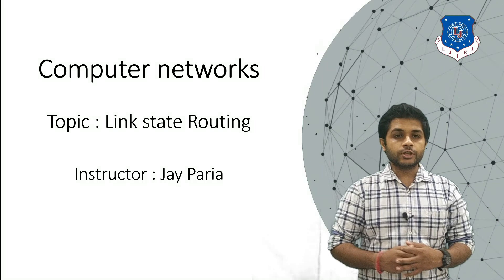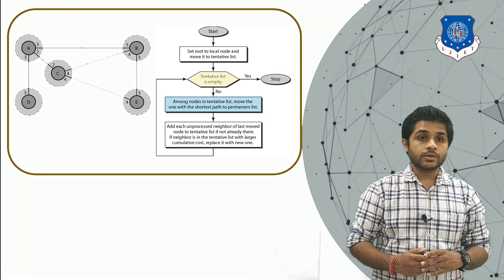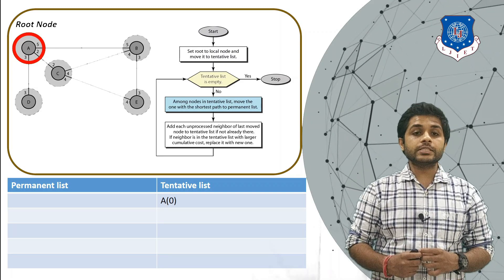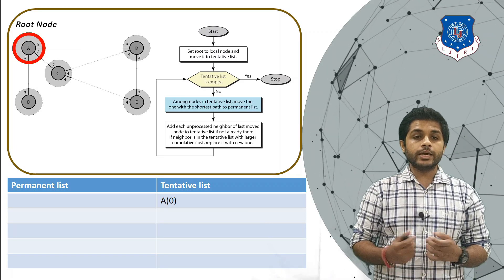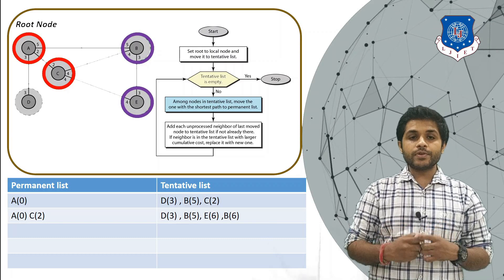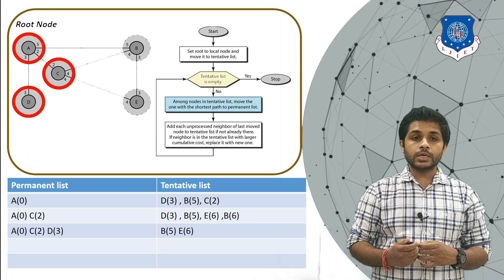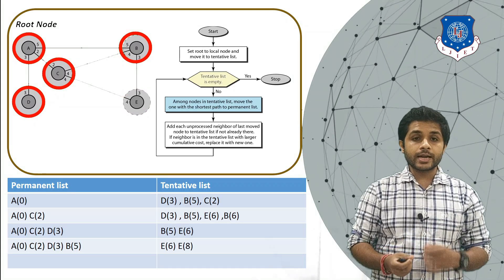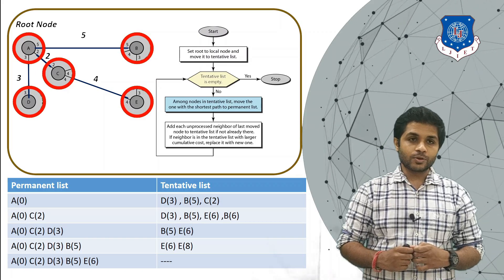Lec-20_ LInk State routing | Computer Networks | Computer Engineering